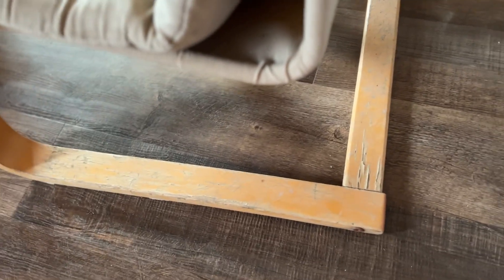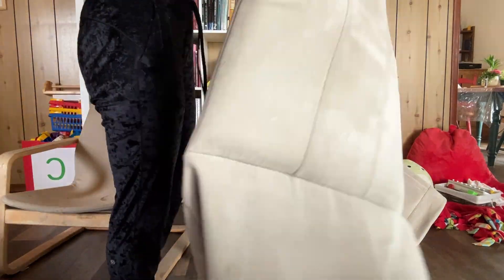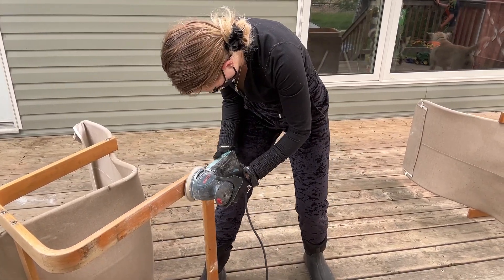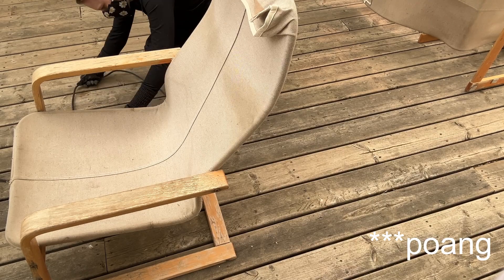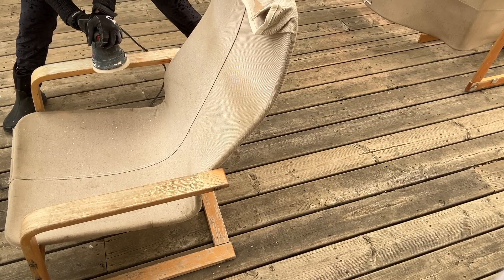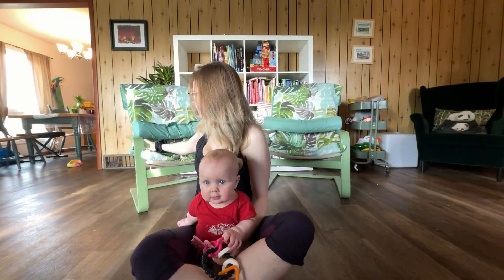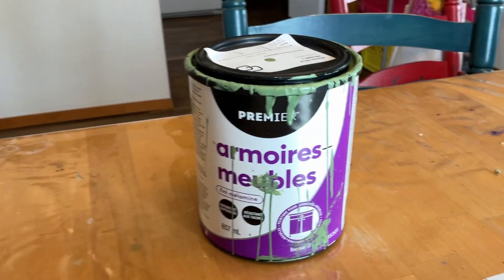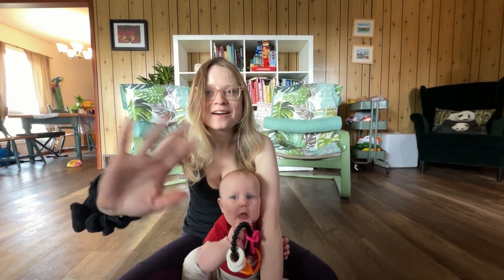DIY IKEA Classroom Hacks: Refurbishing Two Pello Chairs!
Join me and my kiddos as we do an easy Saturday project. I picked up these IKEA pello chairs for free.

 In today's video, we have an exciting project in store for you as we transform two worn-out Pello chairs into stylish and functional classroom resources. Join us as we breathe new life into these chairs, saving money while creating a cozy and inviting learning space for students.

In this step-by-step tutorial, we'll guide you through the entire refurbishment process, from assessing the chairs' condition to selecting the perfect fabric and giving them a fresh coat of paint. You don't need any advanced carpentry skills for this project, making it perfect for teachers, parents, and anyone looking to create a comfortable environment on a budget.

Not only will you learn valuable tips and tricks for chair refurbishment, but we'll also provide insightful design ideas to ensure these chairs seamlessly blend with your existing classroom decor. From colorful patterns to neutral tones, you'll find inspiration that suits any teaching style or grade level.

By giving these chairs a makeover, you'll not only contribute to a sustainable classroom environment but also engage your students in a cozy and inviting space that enhances their learning experience. So, let's grab our tools and get started on this fun and rewarding DIY project!

My son tells me he would rather buy new than pick up second hand and repair. Let me know your preference!